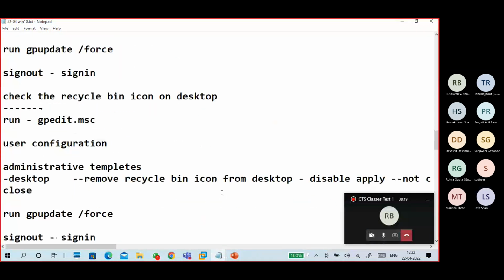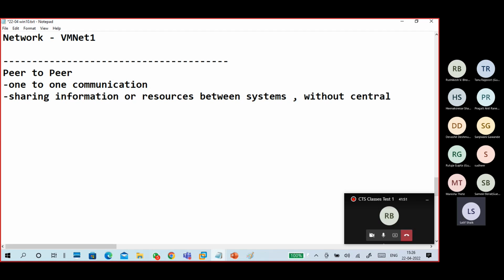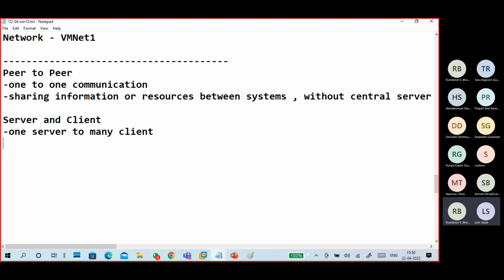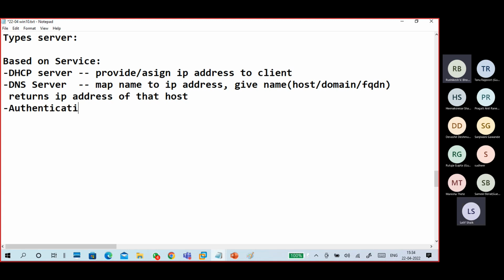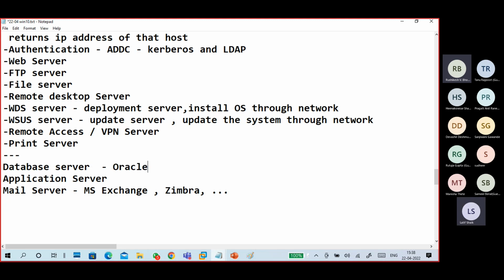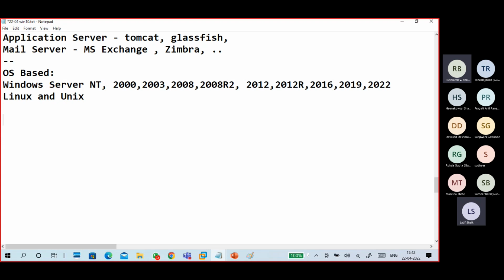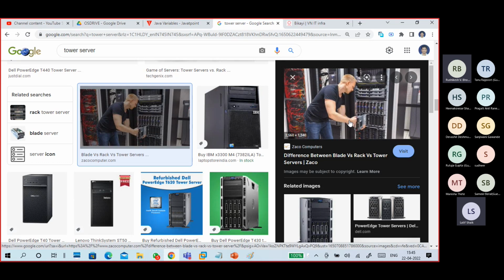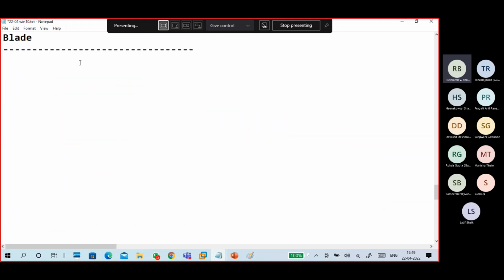(B17) Windows Server part2 Peer to Peer , Server and Client, About Servers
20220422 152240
Peer to Peer
-one to one communication
-sharing information or resources between systems , without central server

-one server to many client
-centralized
-Server provide a service and client access service

Types server:

Based on Service:
-DHCP server -- provide/asign ip address to client
-DNS Server  -- map name to ip address, give name(host/domain/fqdn)
 returns ip address of that host
-Authentication - ADDC - kerberos and LDAP
-Web Server
-FTP server
-File server
-Remote desktop Server
-WDS server - deployment server,install OS through network
-WSUS server - update server , update the system through network
-Remote Access / VPN Server
-Print Server
---by application
Database server  - Oracle DB, MySql,
Application Server - tomcat, glassfish,
Mail Server - MS Exchange , Zimbra, ..
OS Based:
Windows Server NT, 2000,2003,2008,2008R2, 2012,2012R,2016,2019,2022
Linux and Unix

-Server Virtualization - by installing Hypervisor
--Vmware vSphere
--Hyper-v
--xenserver

Hardware Based:
Tower
Rack
Blade